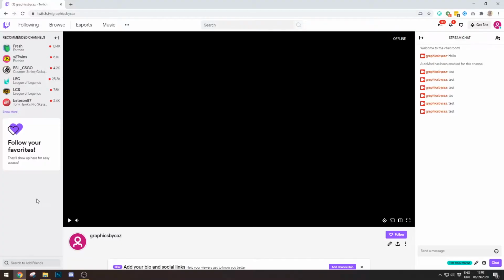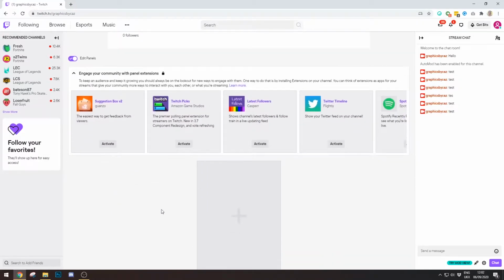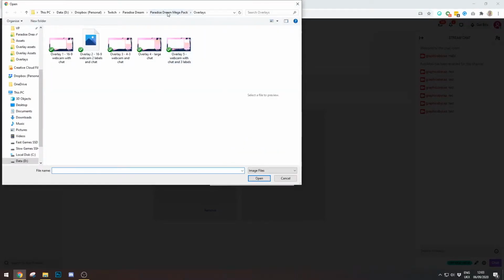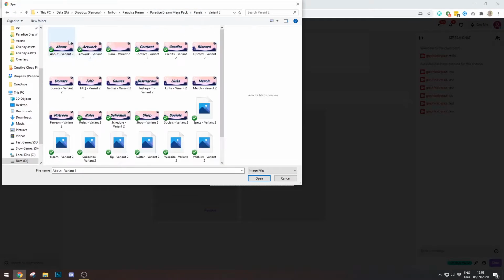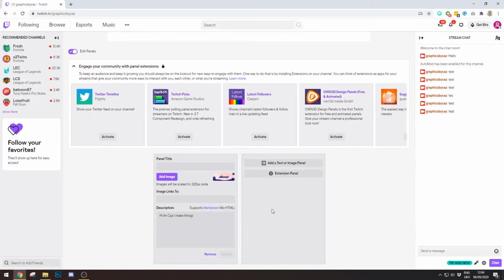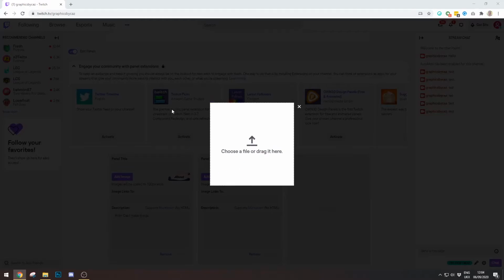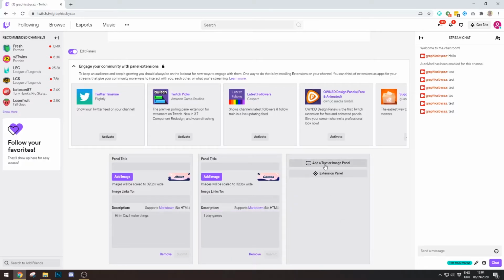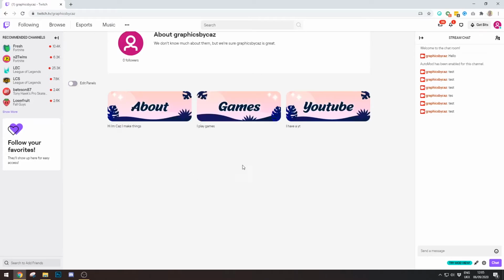How to Use Panels on Twitch | Streamer Setup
Hi everyone! I'm Caz, it's nice to meet you!

In this very short video guide, we look at using panels on Twitch. Panels are great because they make your channel information look fabulous!

I'm going to be making a few of these how-to guides so let me know if you want a video on a specific subject!